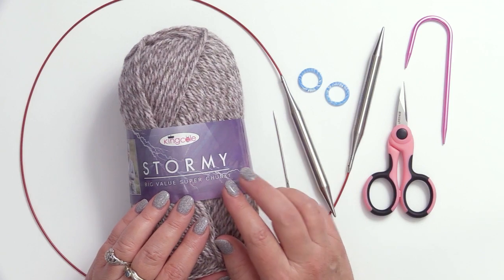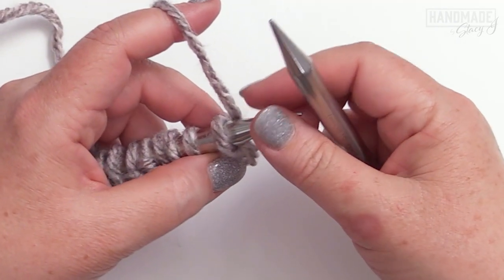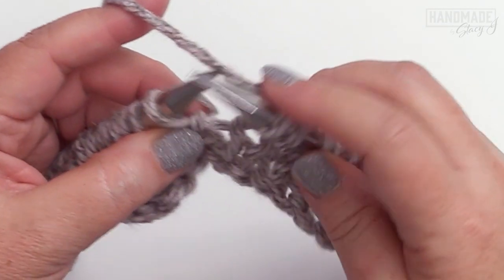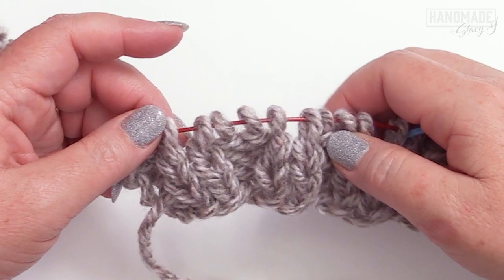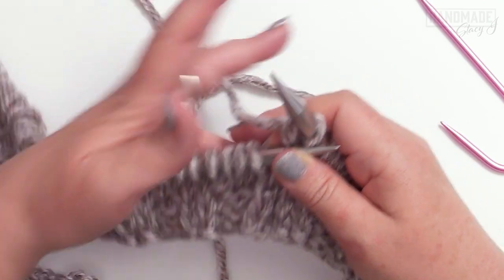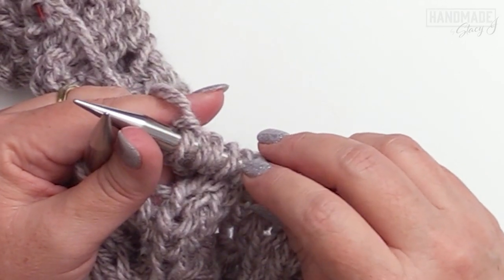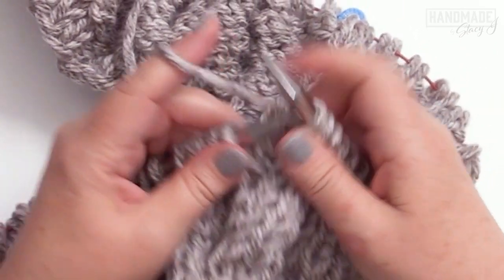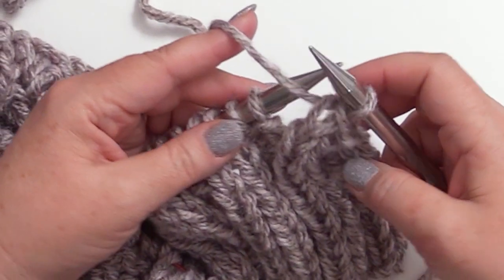How to knit the Low Tide Throw - Free Knitting Pattern | A step-by-step knitting tutorial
In this video I'll walk you through how to knit the Low Tide Knit Throw. This is available to view for free on my website. Timestamps are at the bottom of the notes for your convenience.

The Low Tide knit throw works up fairly quickly with the Super Chunky yarn, large needles and an 8 row repeat. The blanket also has a hefty amount of weight to it, so it feels like a nice, warm hug.

That means that I may receive compensation when you purchase through my links at no additional cost to you. I am a King Cole Brand Ambassador and this post is part of our ongoing collaboration.

To find your local store that stocks King Cole yarns, here is the stockist finder link:

Timestamps
Cast on - 00:01:19
Ribbing Row 1 - 00:01:49
Ribbing Row 2 - 00:02:48
Ribbing Repeat - 00:03:30
Setup Row - 00:03:48
Pattern Row 1 - 00:07:41
Pattern Row 2 - 00:09:26
Pattern Row 4 - 00:12:19
Pattern Row 6 - 00:13:45
Pattern Row 8 - 00:16:46
Decrease Row - 00:17:38
Ribbing Row 1 - 00:19:14
Ribbing Continuation - 00:19:54
Bind Off in Pattern - 00:20:14